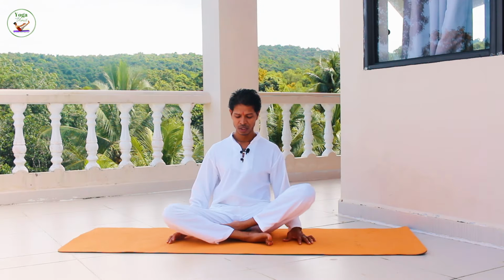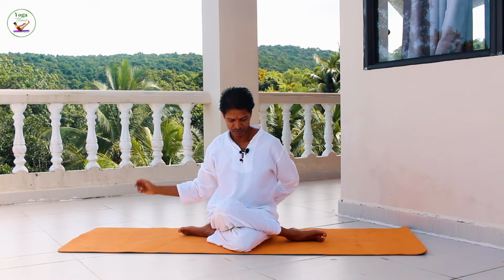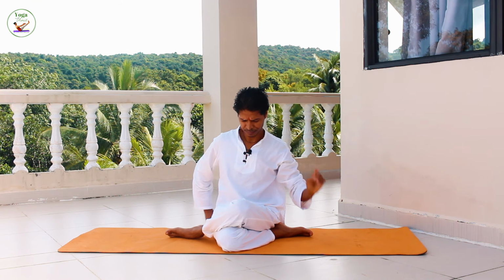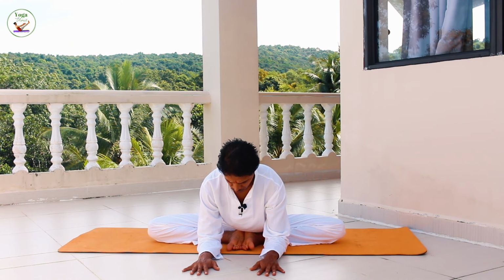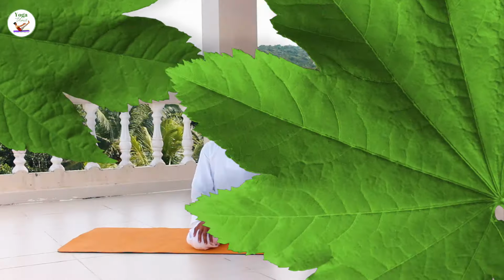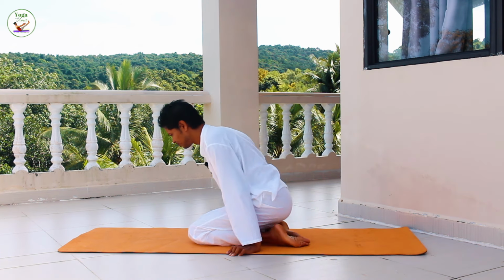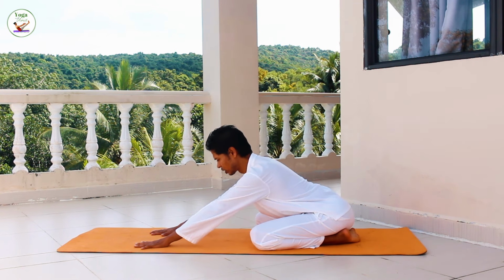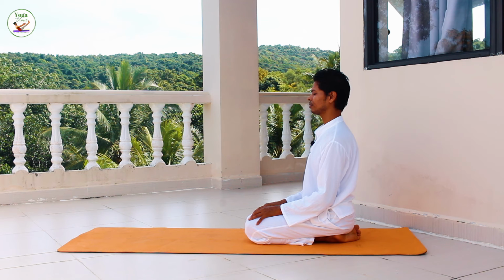Treat Hydrocele & Varicocele at Home Part 1 | Yoga Exercises for Hydrocele & Varicocele